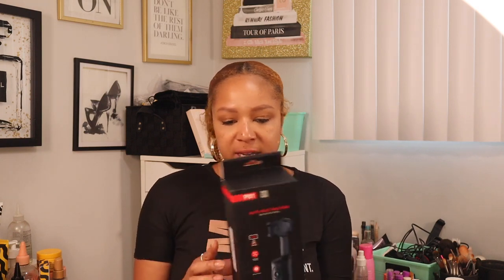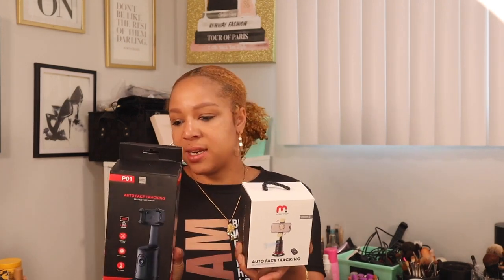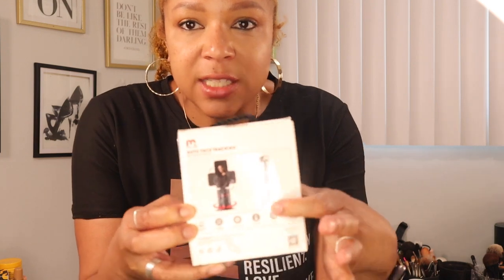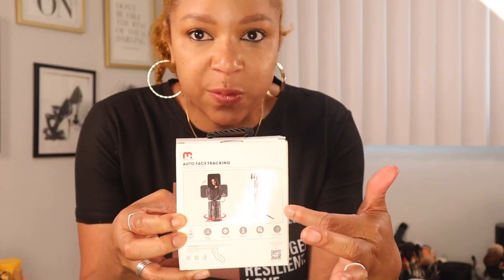Must-Have TikTok Finds: Trying Viral Products You NEED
In this video, I test out some of the most viral products TikTok made me buy! From beauty tools to everyday gadgets, I’m giving you my honest review on whether these trending items are worth the hype. Watch to see if they really live up to their TikTok fame and which ones are my new favorites.

SHOP WHILE YOU WATCH:
BECOME A SEPHORA BEAUTY INSIDER

Canon EOS M50 Mirrorless Camera Kit w/EF-M15-45mm and 4K Video
RALENO 2 Packs LED Video Light and 75inches Stand Lighting Kit
NEEWER Ring Light 18inch Kit: 55W 5600K Professional LED with Stand and Phone Holder

 *Rakuten*
How I Get Cash Back when I shop